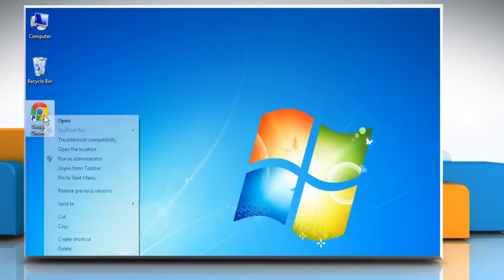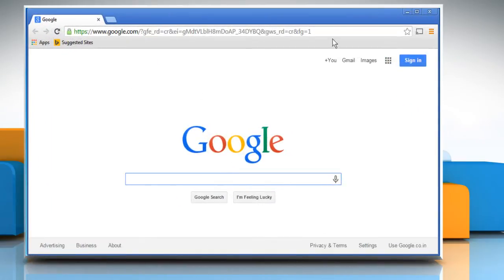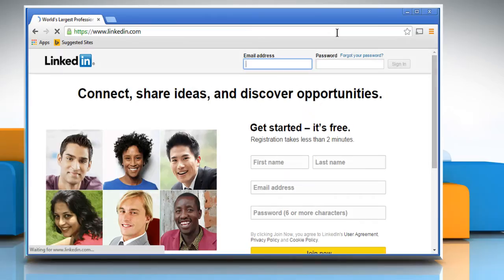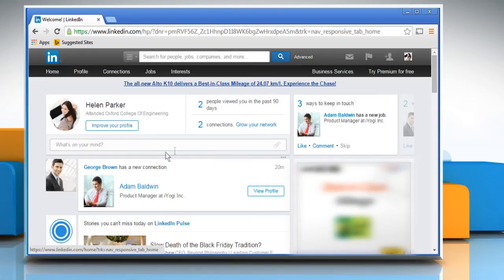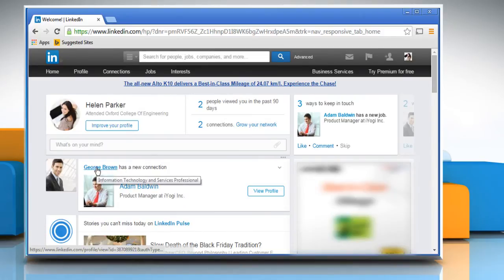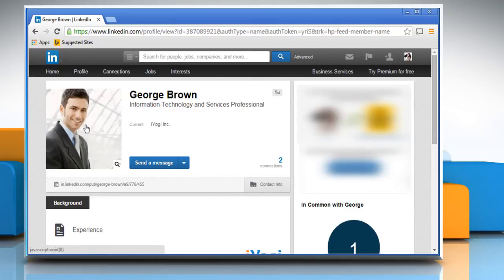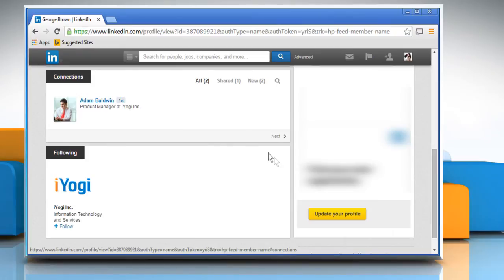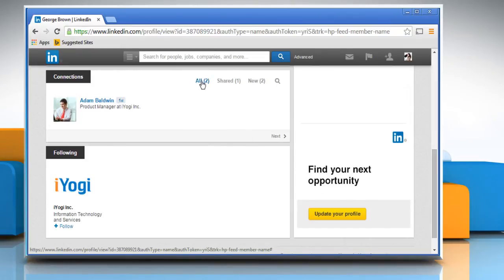How to view someone else’s connections list on LinkedIn® :Tutorial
Do you want to view someone else’s LinkedIn® connections list and look for persons who are known to you? Watch this video to know about the steps to view someone else’s connections list on LinkedIn®.